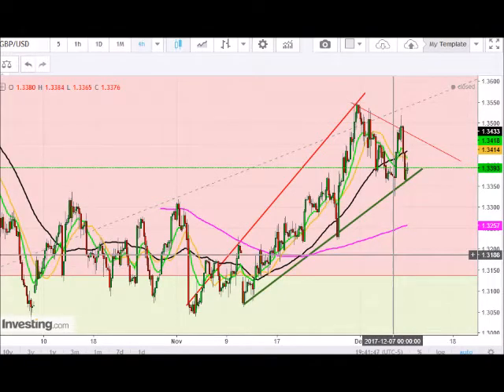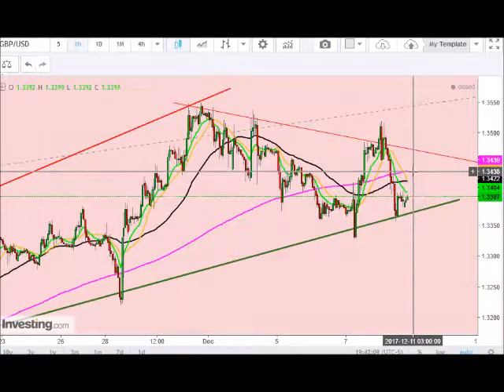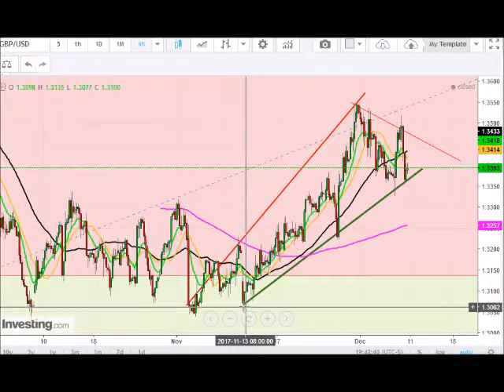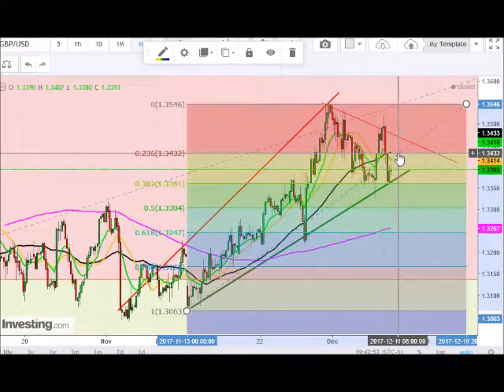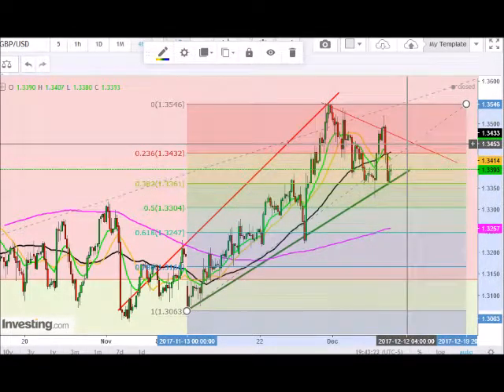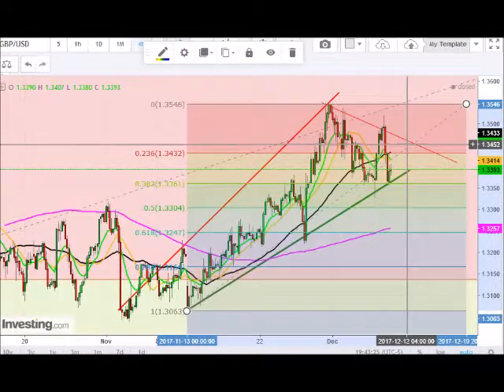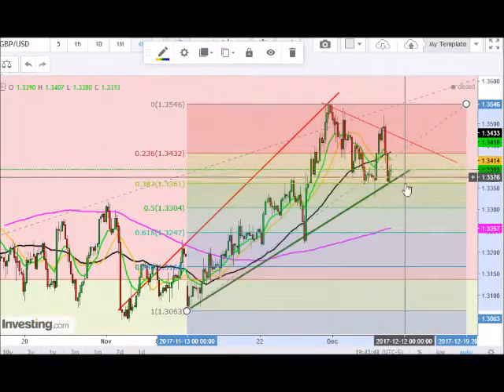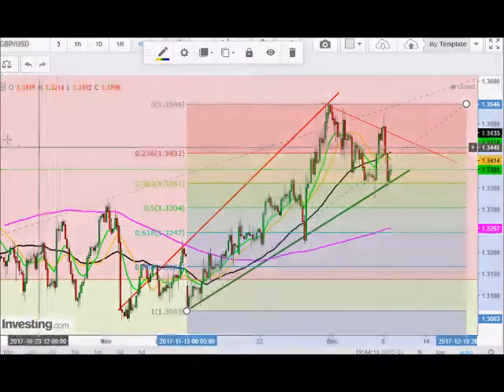GBPUSD analysis 12/11/17